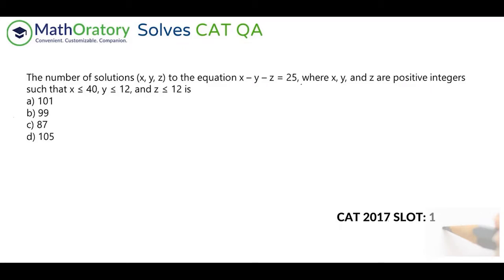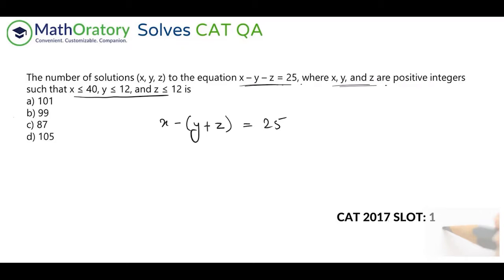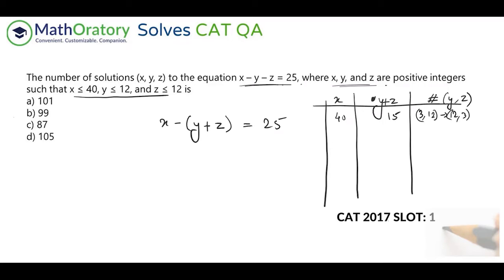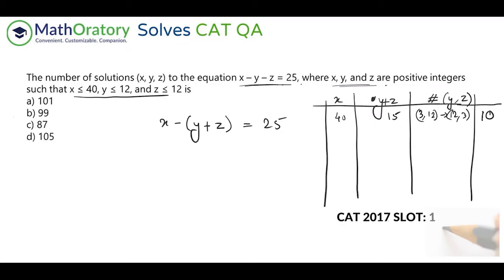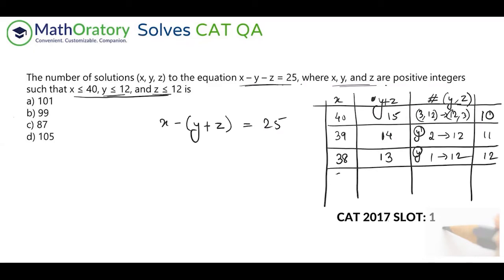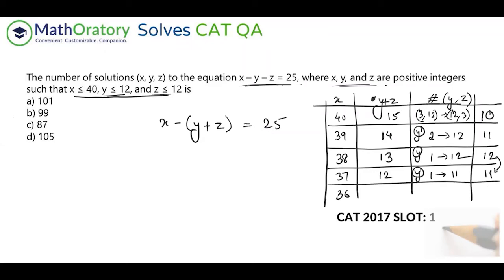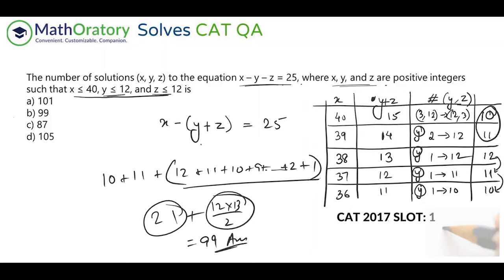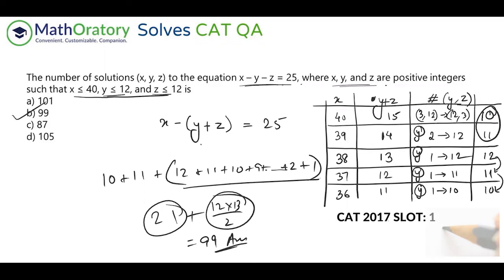QA CAT 2017 Slot 1 | Counting cases | equation based